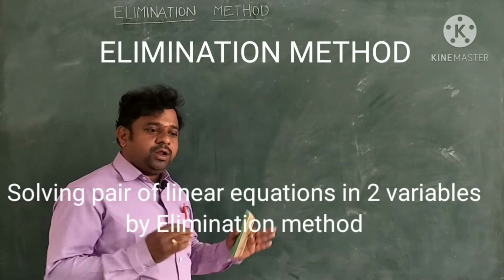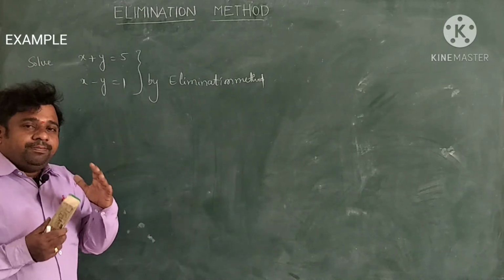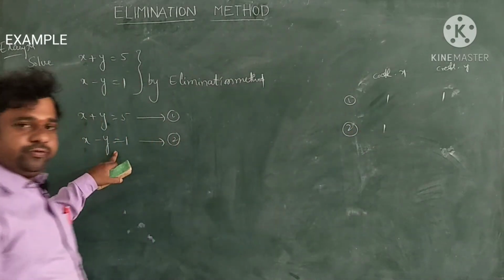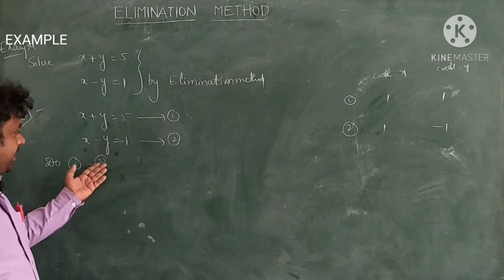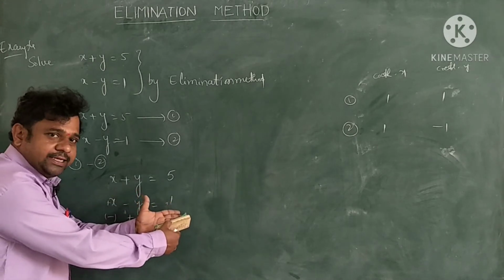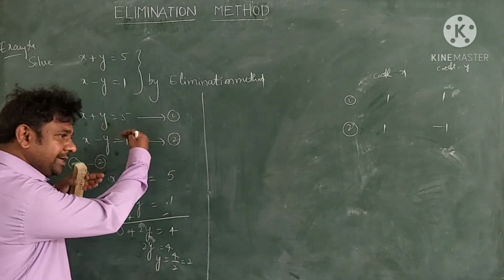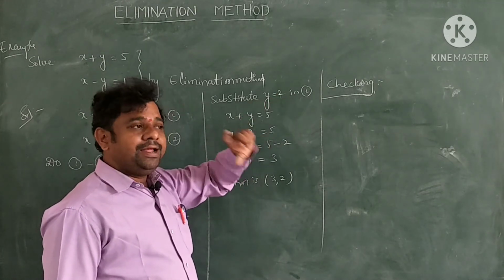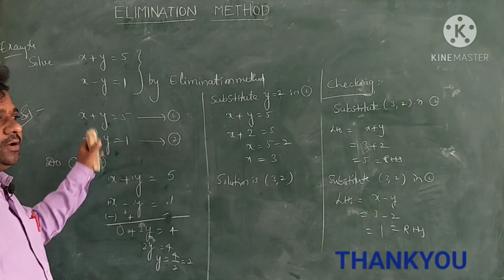Solving pair of Linear equations in 2 variables by Elimination method (class10 AP&TS)by S RAMUNAIDU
This video contains concept about solving pair of linear equations in 2 variables by Elimination method with steps and example